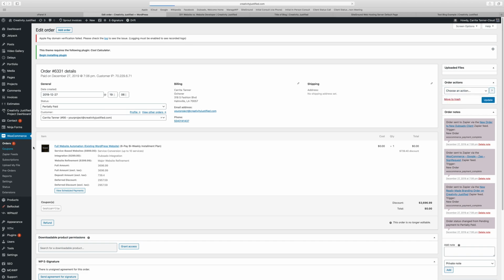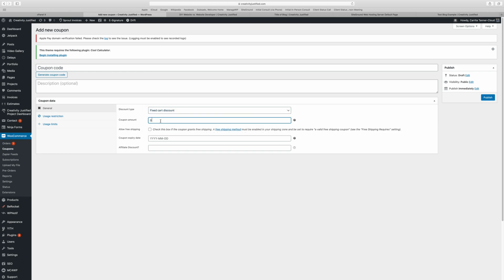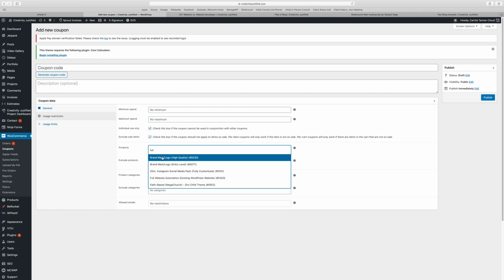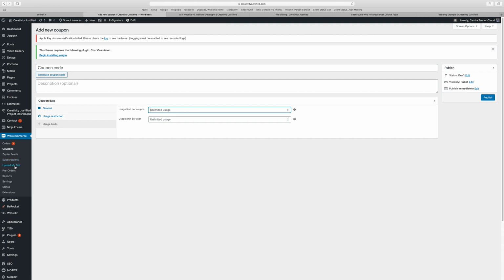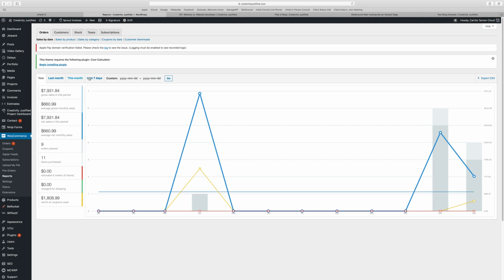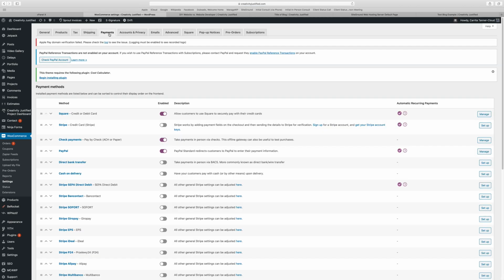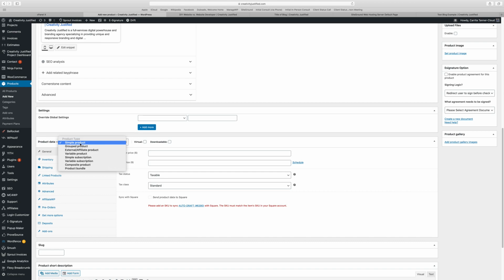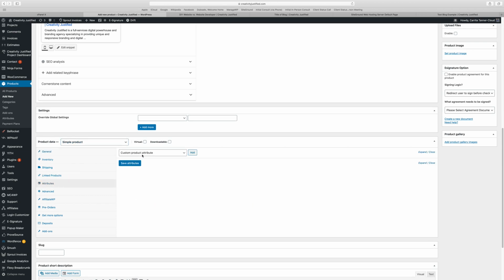How to Navigate WooCommerce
A brief tutorial on how to navigate WooCommerce on the backend of your site.